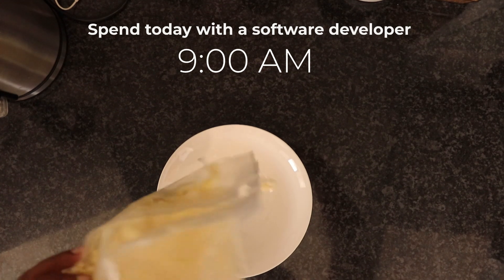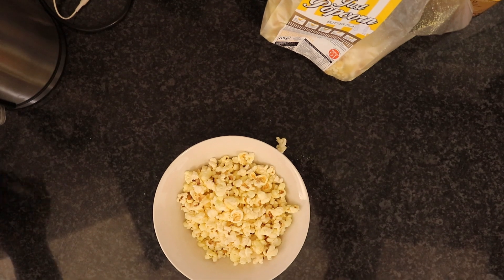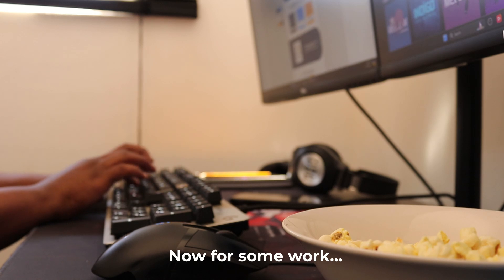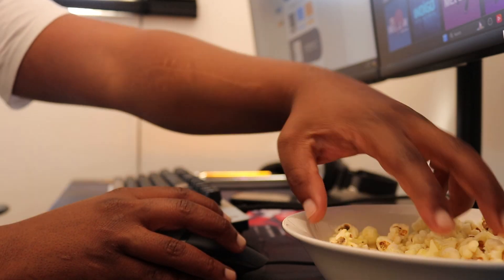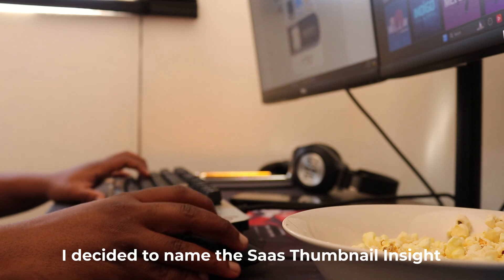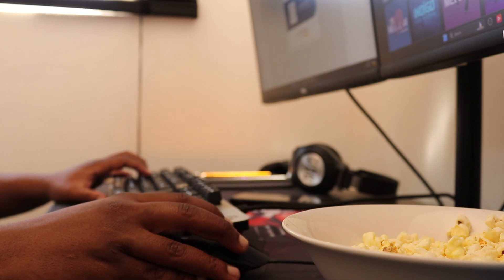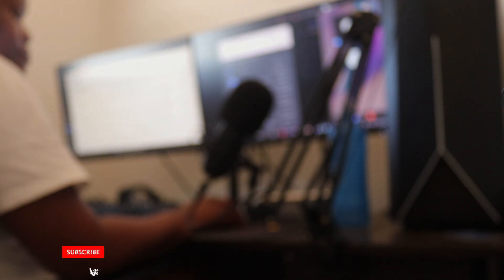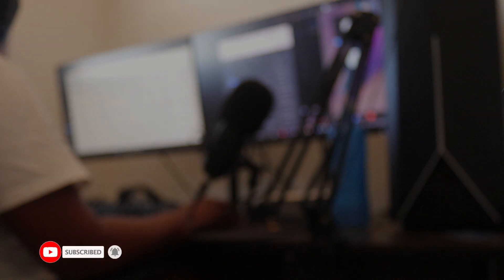Working from Home | Day in the Life of A Software Engineer - Ep. 01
Today I  invite you guys to spend the day with me and see what I get up to as a Developer in South Africa working from home. I am currently working on SaaS and will document the journey from planning to launch.

You want to part  of that journey? Hit the sub button and give me your honest feedback.